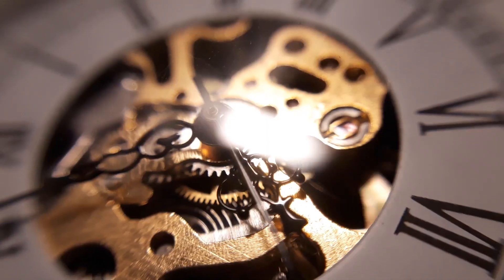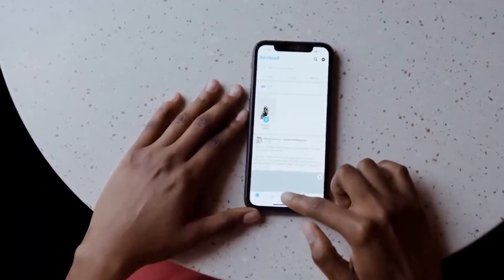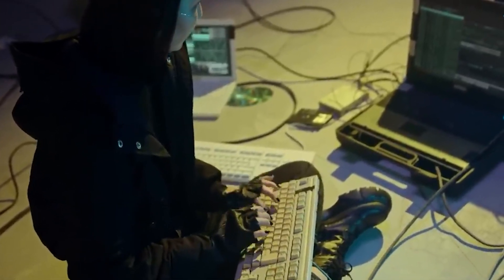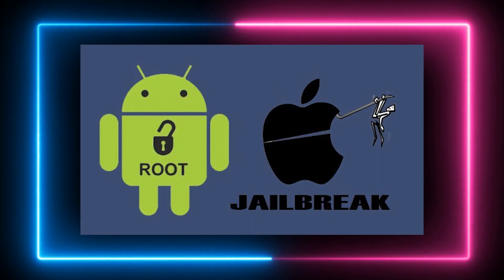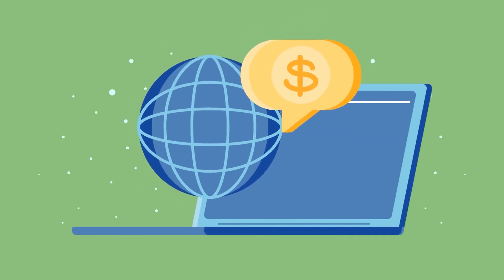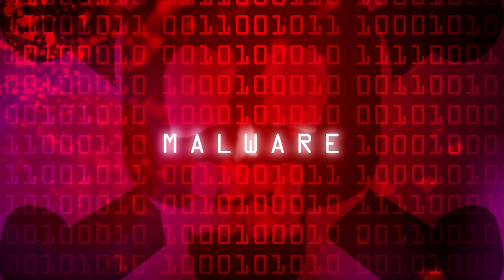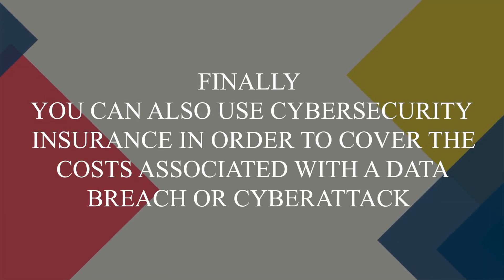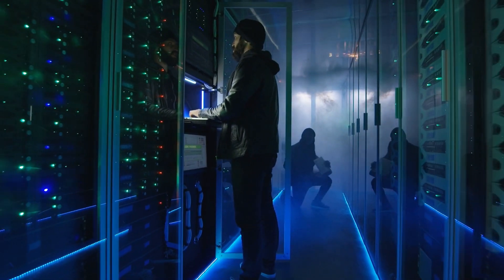33 Tips You Can't Miss To Master Cyber Security Awareness in 2023!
In this video, we provide you with 50 essential tips to enhance your knowledge and protect yourself online. From password security to phishing prevention, we cover a wide range of topics that will empower you to stay safe in the digital world.

Take control of your online security today! Together, we can create a safer digital environment for everyone.

Chapters:
00:00 - The Promise
00:40 - #1 Updates
01:05 - #2 Antivirus & Anti-Malware
01:18 - #3 Skills
01:50 - #4 2FA
02:04 - #5 Passwords
02:22 - #6 Password Managers
02:57 - #7 Phishing Links
03:29 - #8 Firewall
03:50 - #9 VPN
04:18 - #10 Account Settings
04:38 - #11 Encryption
04:55 - #12 Identity Theft
05:15 - #13 Credit Reports
06:11 - #14 Lock Devices
06:34 - #15 Virtual Machines
07:37 - Subscribe!
07:48 - #16 Remote Desktop Protocol
08:25 - #17 Rooting/Jailbreaking
08:39 - #18 Unnecessary apps
09:11 - #19 Juice Jacking
09:57 - #20 Privacy Screens
10:31 - #21 Secure Websites
11:18 - #22 Recovery Options
11:48 - #23 e-mail
12:53 - #24 Cache & Cookies
13:17 - #25 Shoulder Surfing
13:46 - #26 Deleting Files
14:17 - #27 DNS Filtering Services
14:30 - #28 Camera's & Microphones
14:46 - #29 Location Services
15:04 - #30 User Agreements
15:59 - #31 AdBlocker
16:26 - #32 Stay Up-To-Date
17:09 - #33 Skepticism
17:52 - Bonus Insurance
18:43 - Subscribe, Like & Comment Below!